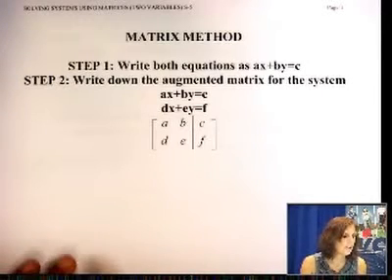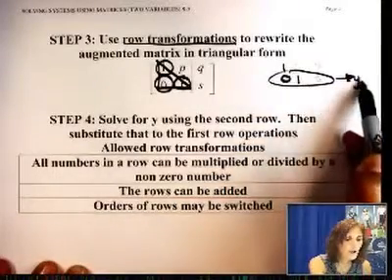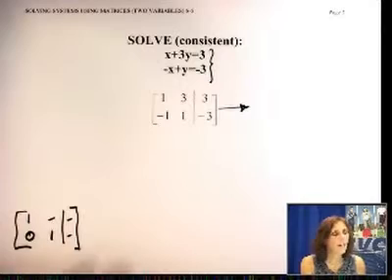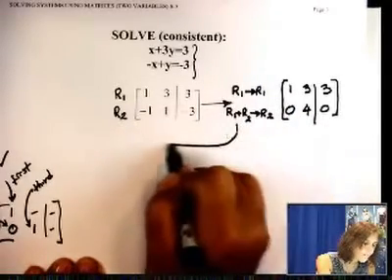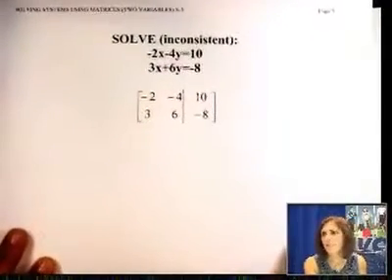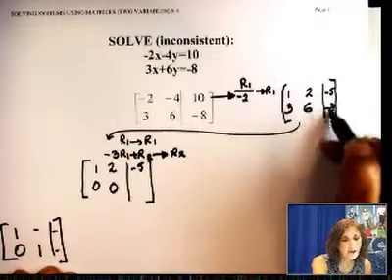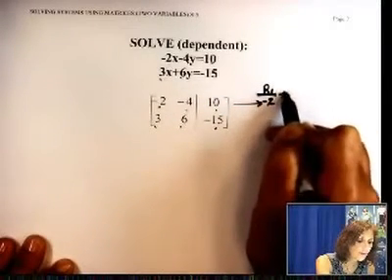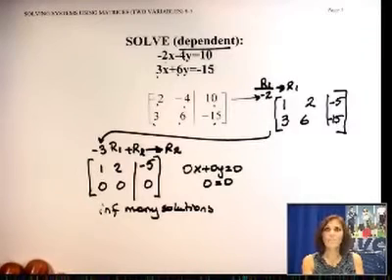C53 College Algebra Solving 2x2 Systems with Matrices